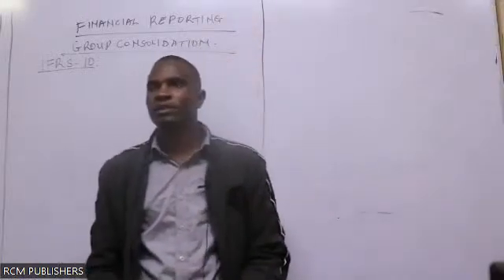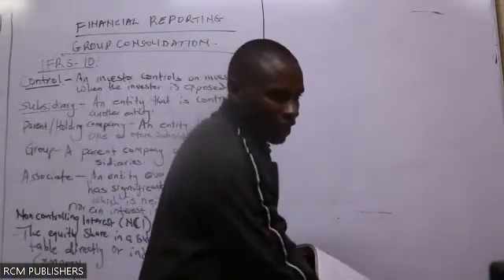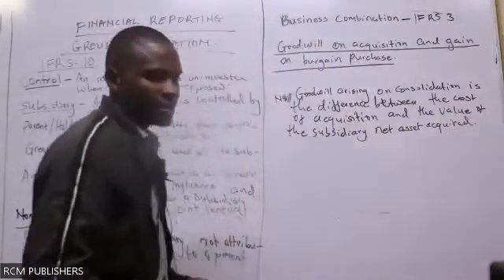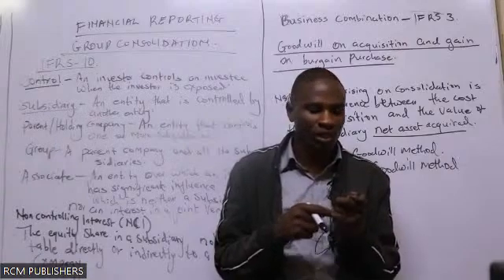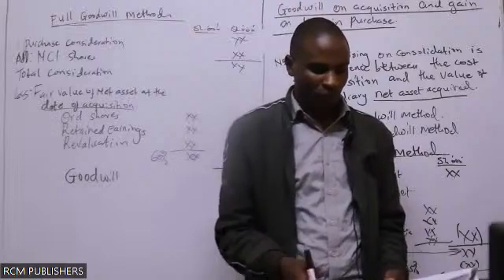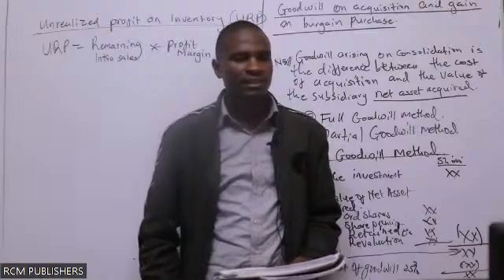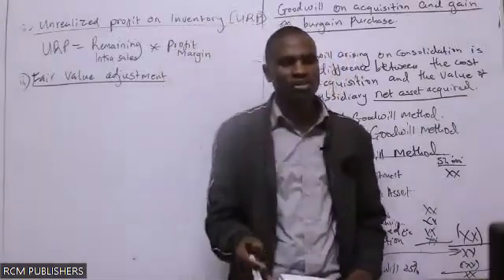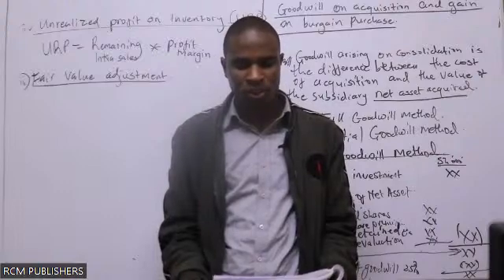Financial Reporting-Group Consolidation/IFRS 10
Good News! Students studying at RCM College can apply for HELB Loans, making it easier to finance your education.
Don’t let financial constraints hold you back!
If you are interested in the HELB loans, please join our WhatsApp group using this link.